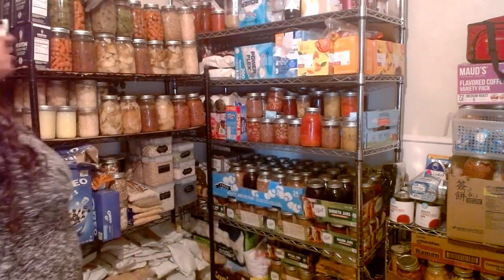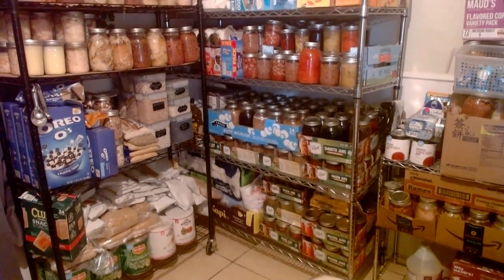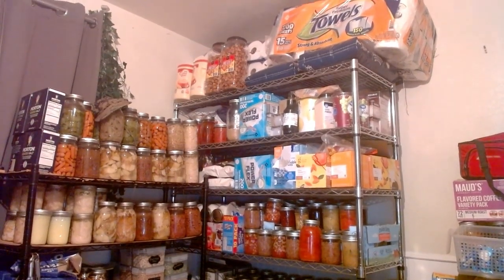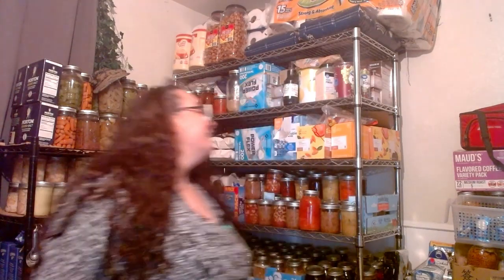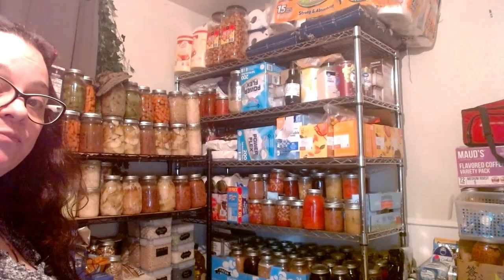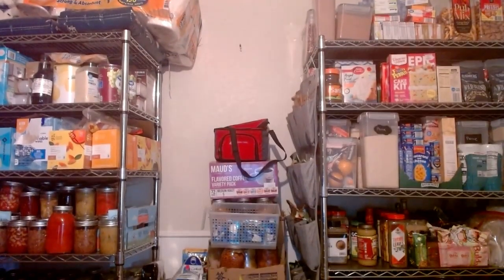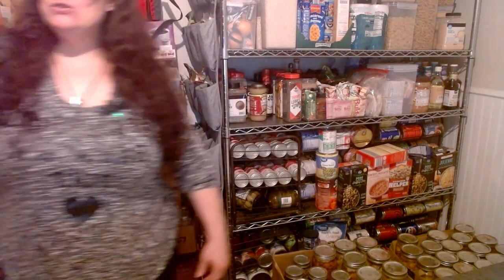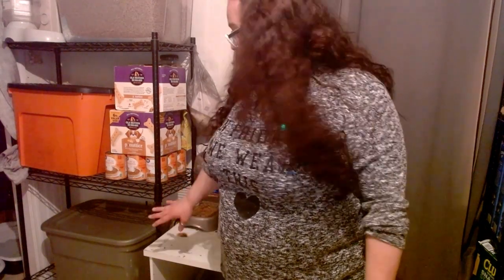Pantry Tour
Note for YouTube's review team, Our goal is to educate the public, inform
infringement intended. All the materials in these videos are used for
entertainment purposes only, and fall under the guidelines of fair
use.

RECENTLY PURCHASED PREPS
Marine Mom Cookbook
CROWNFUL Ice Maker Countertop Machine
Tide Liquid Laundry Detergent
Mop and Bucket with Wringer Set for Home
Downy Fresh Protect Laundry Scent Booster Beads
150 Pack 12 oz Paper Bowls
Plastic White 400 Forks And 400 Spoons
TRISH
AMAZON PREP WISH LIST
NEWSLETTER IS FREE
ROUGH AROUND THE EDGES 2 quality custom gifts for any occasion by Joni-Jacobs Freels (community member)
MY MECHANIC
USE CODE ABG
MY LAWN AND TREE GUY GRATSCH LAWN MAINTENANCE AND TREE WORK
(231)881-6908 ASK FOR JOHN